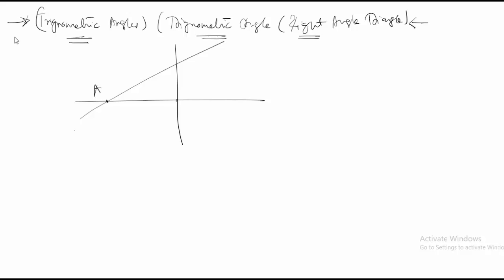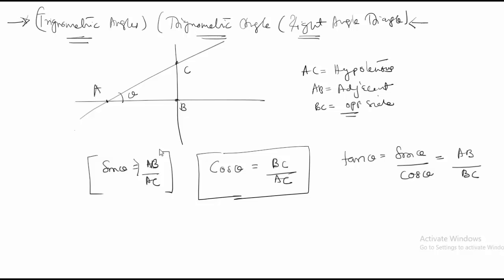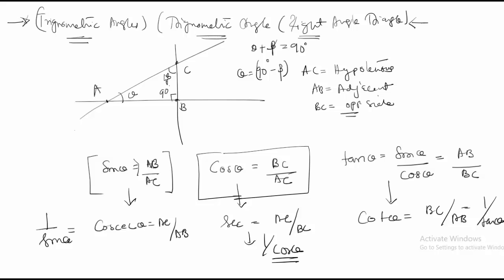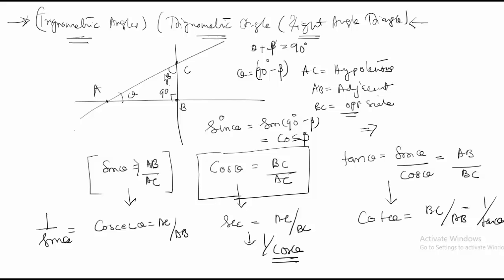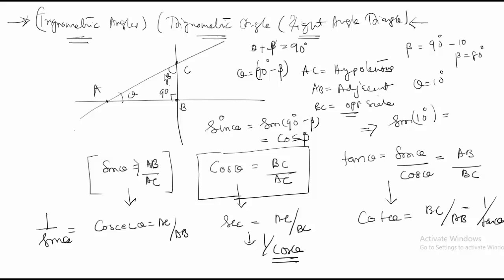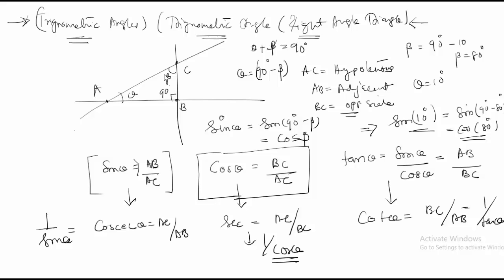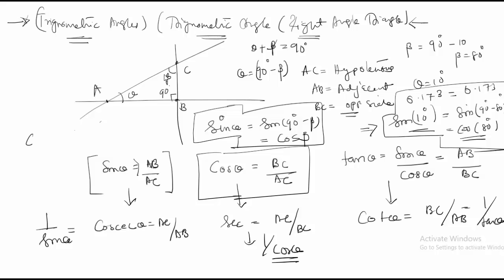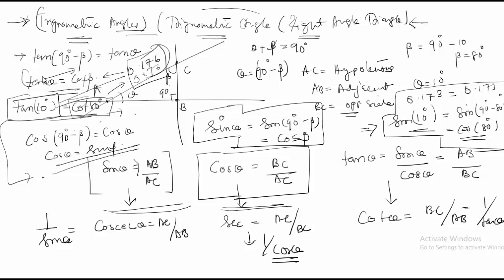Sin cos tan formulas from Right Angle Triangle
Trigonometry Angles Derivation from Right Angle Triangle